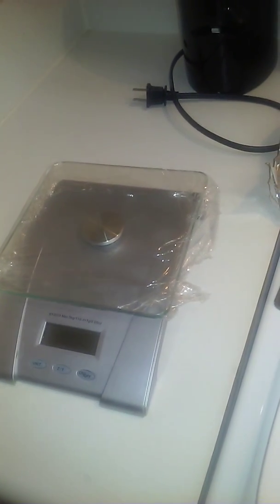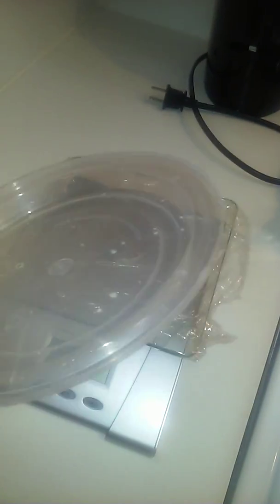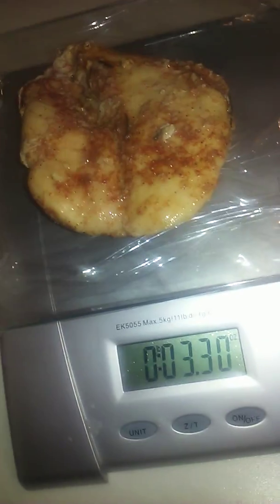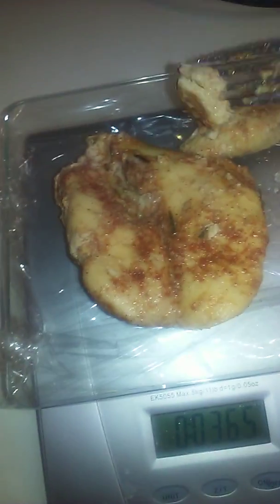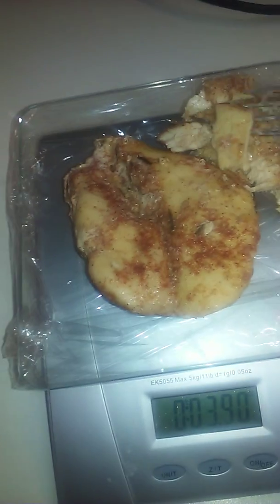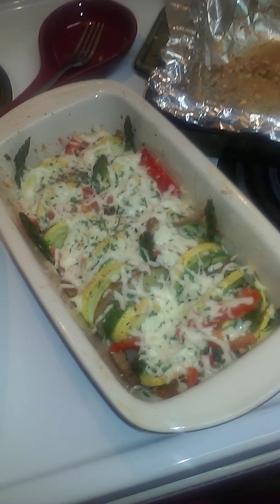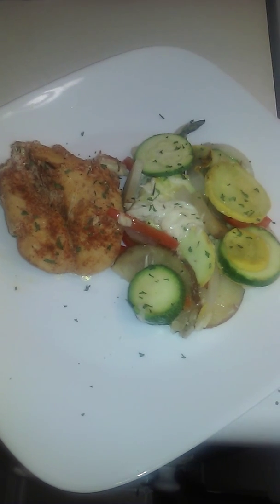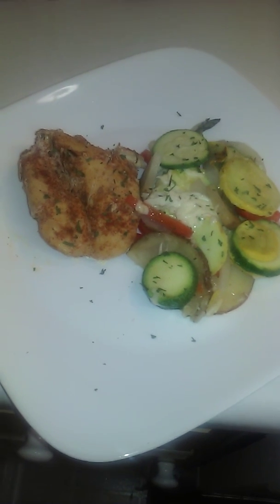Part 3 Meal Prep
Tasha Weight Lost Journey